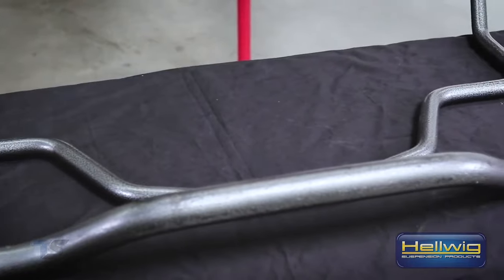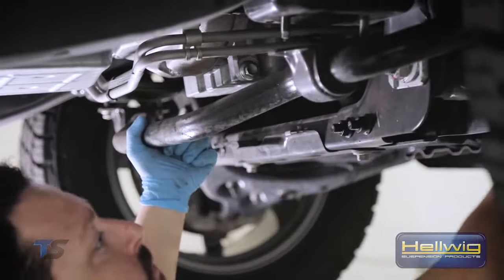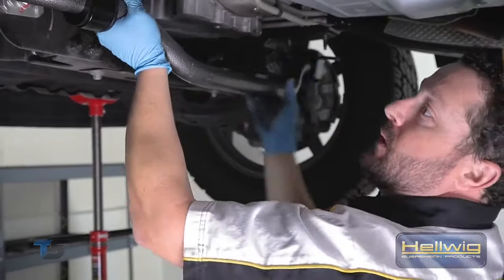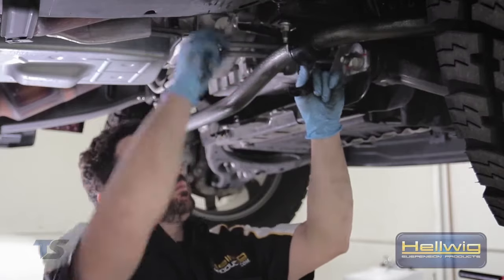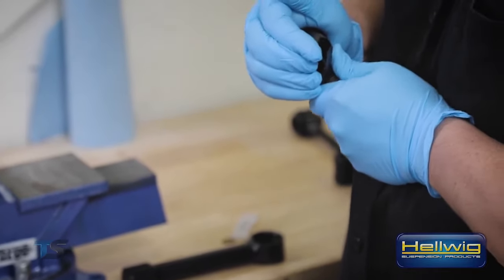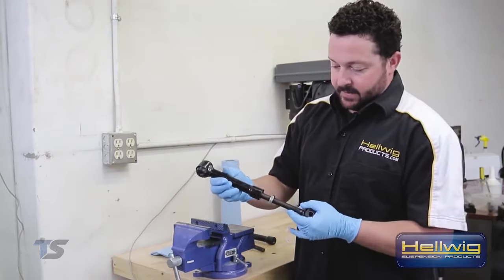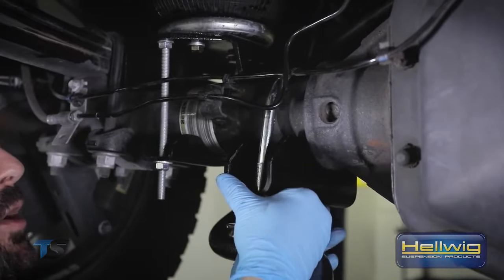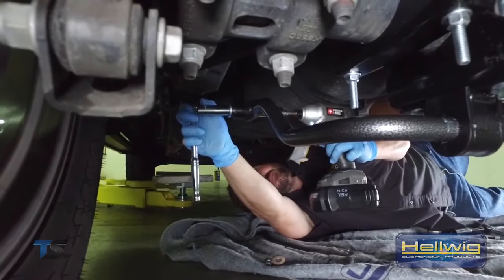Sway Bar Installation | Hellwig Products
Learn how to install both front and rear sway bars.